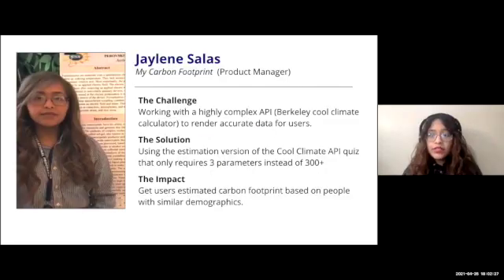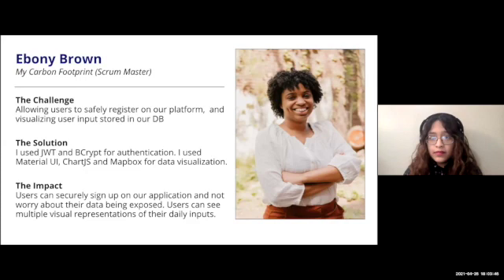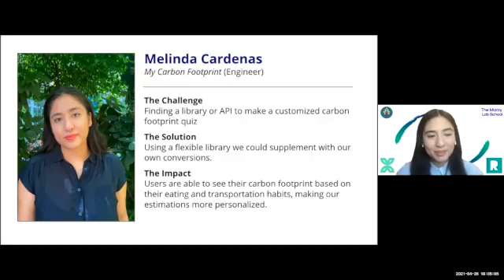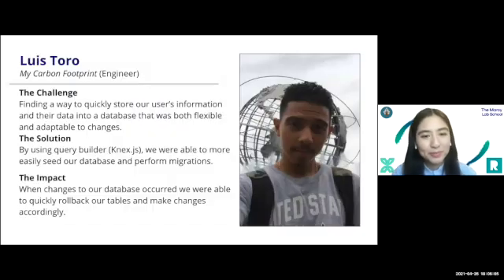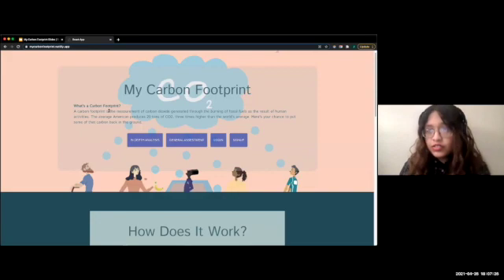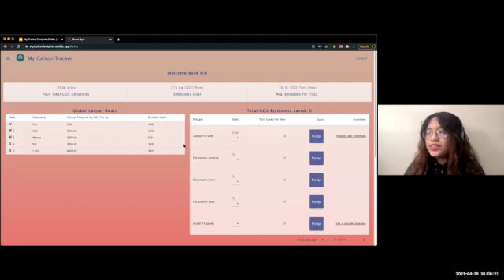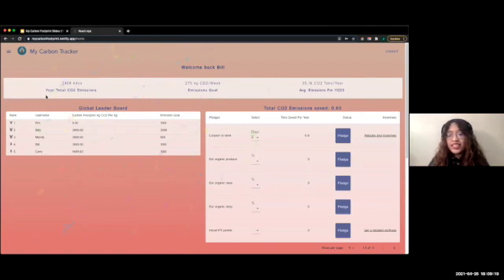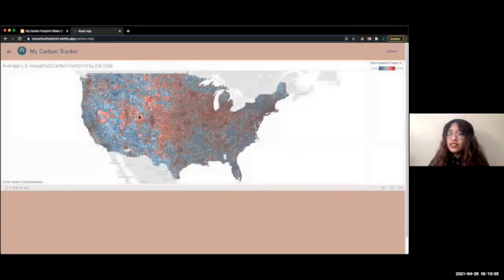Project Demo - My Carbon Footprint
My Carbon Footprint is a tool to assess how lifestyle choices contribute to climate change and for individuals to find solutions on how to decrease carbon footprint.